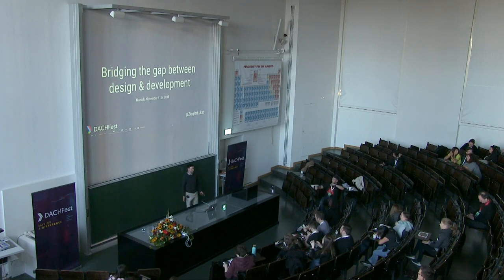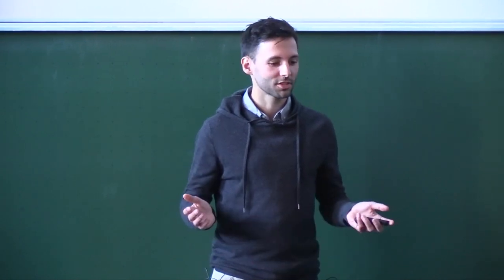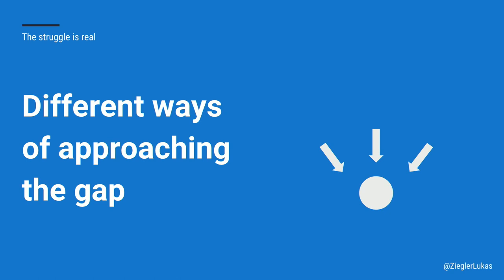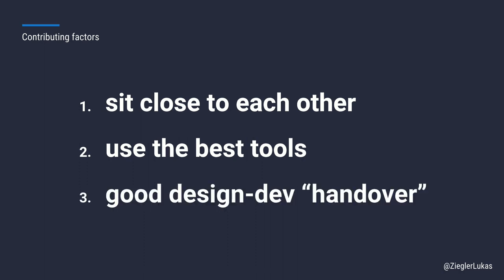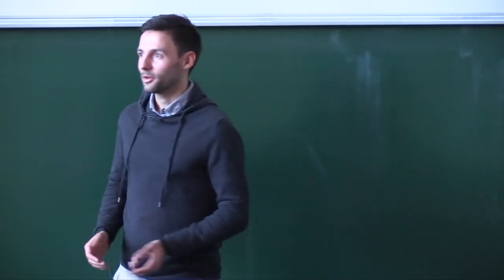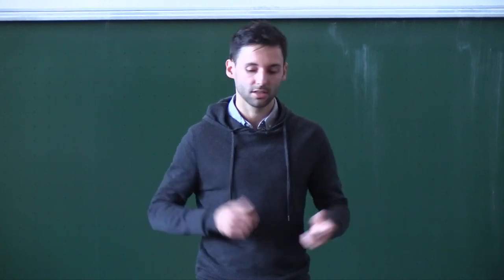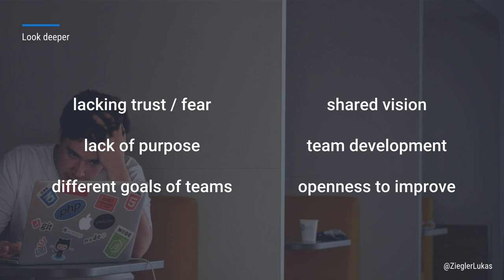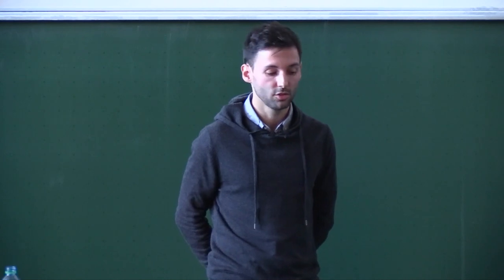DACHfest 2018 - Bridging the Gap Between Design and Development - Lukas Ziegler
A talk presented by  Lukas Ziegler at the DACHfest 2018

Working in interdisciplinary teams is no longer a rarity. In this talk we will cover different ways how design & development can be integrated in product teams, learn from best practices & failures, and see how the role of a UX Engineer helps to bridge the gap between design and development.

Unicorns can’t solve all needs, and they are also quite hard to find. This is where UX Designers and UX Engineers come into play. Don’t miss this talk, as we will learn from concrete do’s and don’ts of how devs and designers can improve their collaboration.